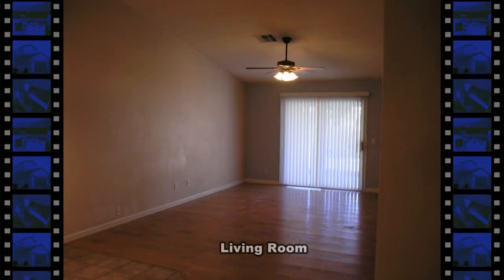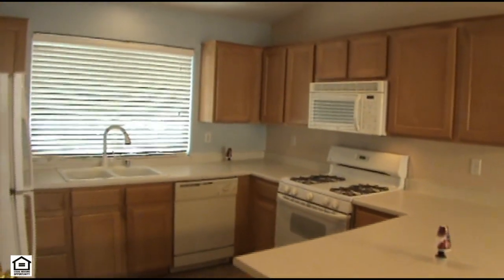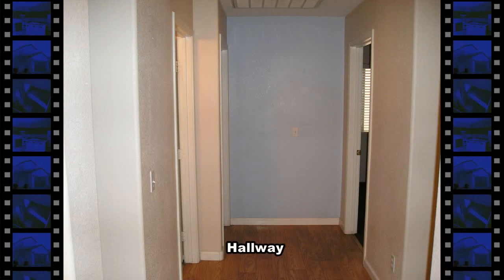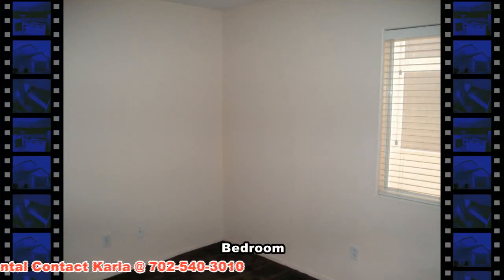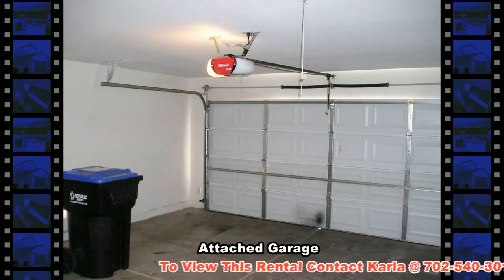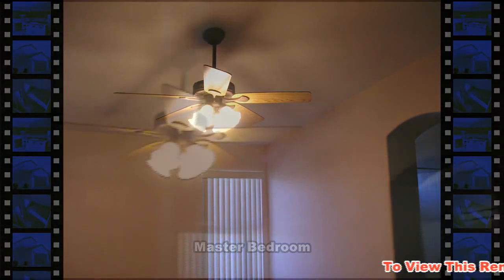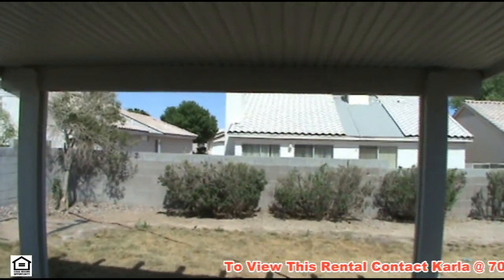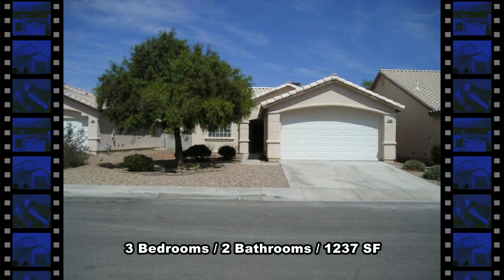TRIUMPH Property Management in Las Vegas Nevada presents! A 3 Bedroom house for rent!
TRIUMPH Property Management in Las Vegas Nevada presents!
A 1 story house on 3334 Bay Horse Ct. in North Las Vegas Nv.
The home has been freshly painted with wood, tile and carpet flooring, ceiling fans and window coverings.
The open floor plan offers a front living and dining room combo with a vaulted ceiling and fan.
The open kitchen includes a gas stove, microwave, dishwasher, refrigerator, disposal and double sink.
Down the hallway are 2 bedrooms a full bathroom, laundry room and an attached 2 car garage.
The laundry room with washer and dryer included.
A 2 car attached garage with auto door opener and direct entry to the home.
There are built in cabinets outside the master bedroom.
The master bedroom has a vaulted ceiling and ceiling fan.
The master bathroom has a water closet, garden tub shower, double sink and a walk in closet.
The large inclosed yard has a covered patio.
This home offers 3 bedrooms, 2 full bathrooms, 1237 SF of living space and is available for rent.
Triumph Property Management.com for other available listings!